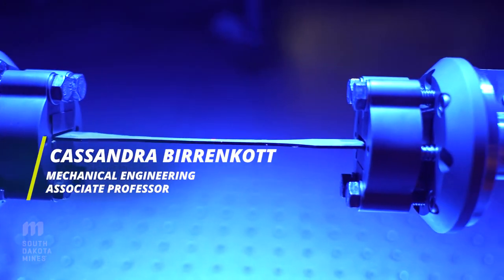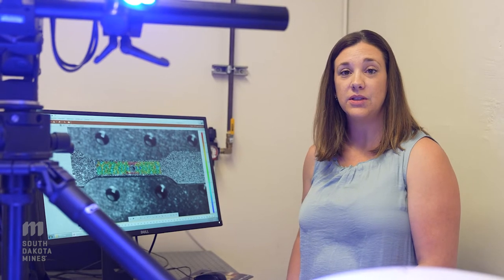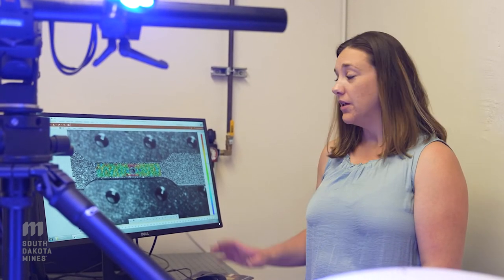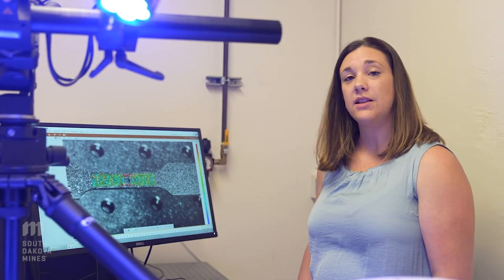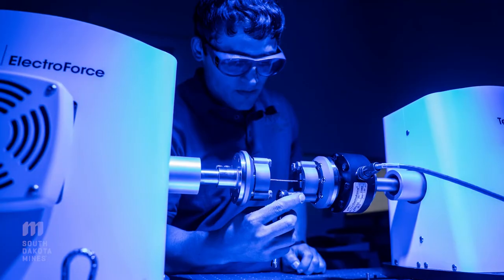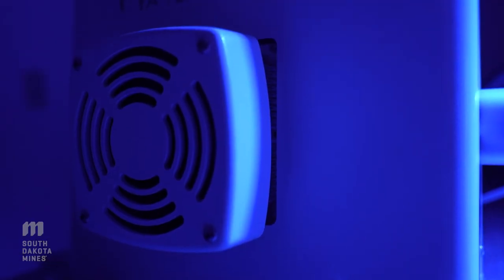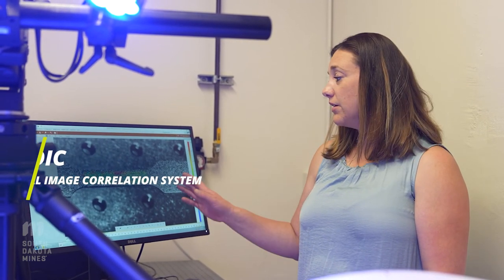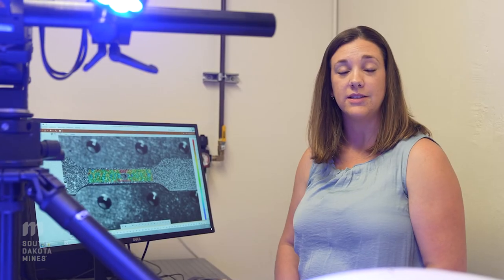Hardrockin' Machines at Mines - Cassandra Birrenkott - Mechanical Eng. - Digital Image Correlation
Joining and Mechanics of Polymers Laboratory
The goals of this lab are to provide the department and campus with an expertise in polymer joining and mechanics
and to provide a training space for both undergraduate and graduate students.

The research efforts of the JMP Laboratory are focused in 3 areas:
i) polymer mechanics and materials joining
ii) novel materials and their applications for security printing
iii) STEM education research.
For more information on the on-going projects in the JMP Laboratory, see our projects

Mechanical Engineering

Mechanical engineers are experts in systems and products that involve any form of motion. We design products and systems that move people and goods, such as energy, water, heat, cold, rockets, robots, turbo pumps, microfluid sprays, and prosthetic limbs. We take that expertise and use it to solve problems to make the world a better place.

The Department of Mechanical Engineering's mission is to prepare our graduates for leadership roles in engineering by: offering a quality education to foster a distinctive curriculum accentuating design and project-based learning; committing to individual development, while emphasizing the values of teamwork in a culturally diverse and multidisciplinary environment; and encouraging undergraduate and graduate research to nurture creative solutions to complex engineering problems.

The undergraduate mechanical engineering program offers a premier project-based engineering design curriculum and provides our graduates with a superior educational experience through teaching and learning, research and development, and service & social responsibility.